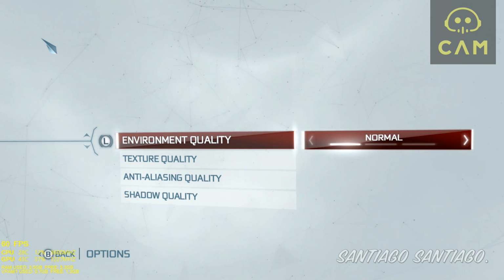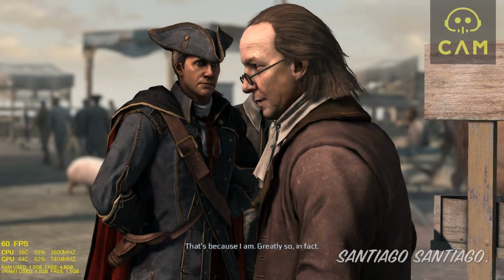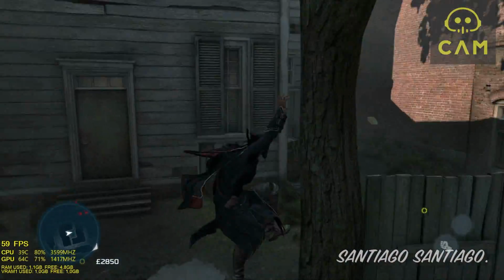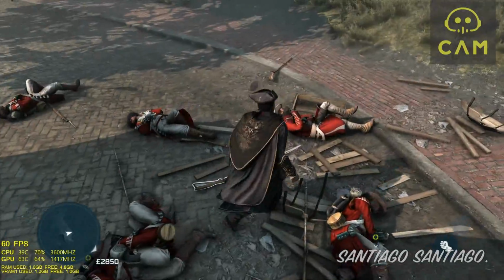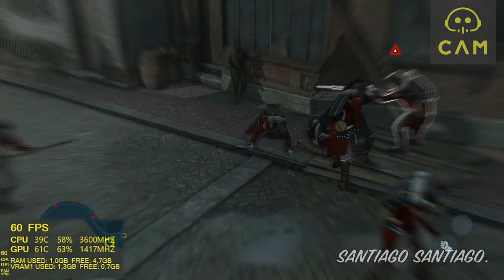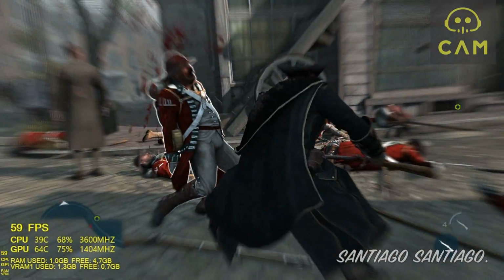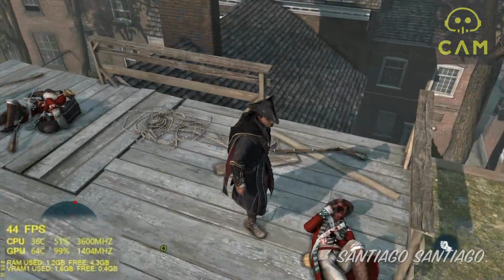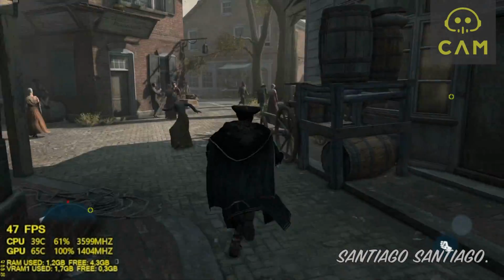Assassin's Creed 3 / III - GTX 950 - i3 (Simulated) - 8GB RAM - 1080p - 1440p - 4K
Gameplay starts at 01:38 (1080p)
I switch to 1440p at 08:51
I switch to 4K at 13:33

Do you want to report a bug?

Intel Core i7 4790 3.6GHz (With cores disabled using the BIOS, so it's as close as possible to an i3, 2 cores and 4 threads being used here, that's what I meant with "Simulated"), (Turbo Boost also OFF) I explain
8GB RAM DDr3 1600MHz (2x4GB Dual Channel)
2TB HDD (for games) - 120GB SSD (for OS and some software)